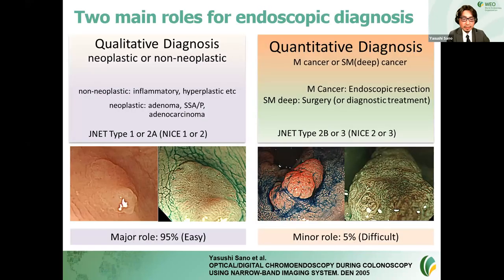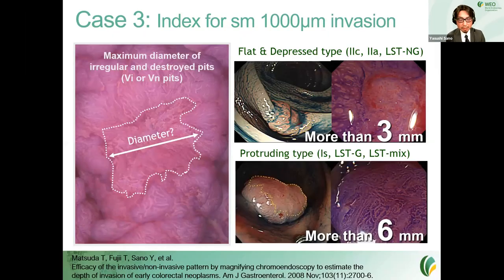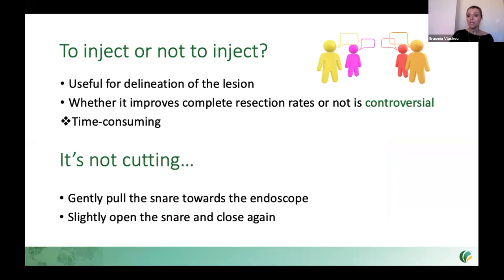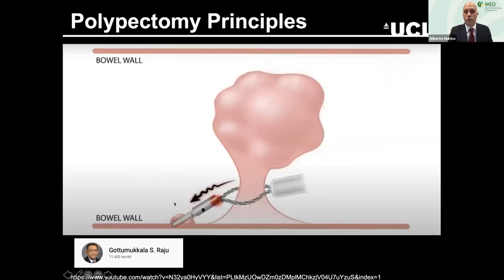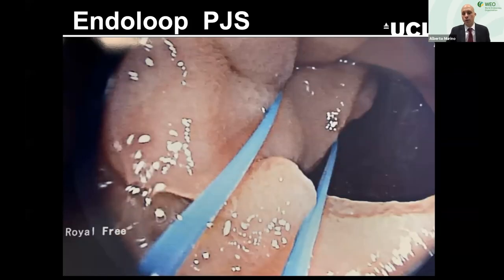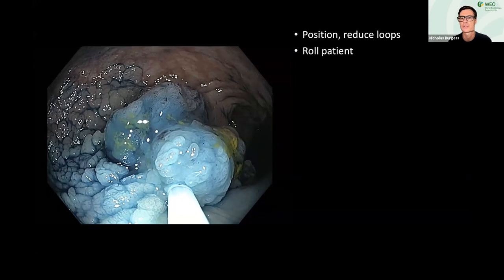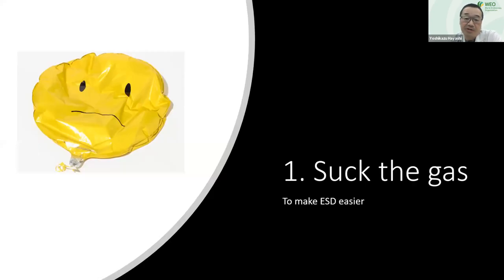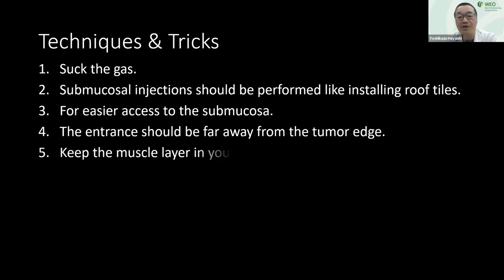2021: WEO Webinar: Polyp removal techniques & tricks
00:47 Welcome
Tibor Gyökeres (Hungary), Edward Despott (UK)

05:50 Lesion characterization and selection/planning of the appropriate resection technique
Yasushi Sano (Japan)

19:14 Cold snaring
Erasmia Vlachou (Greece)

30:54 Resection of stalked polyps
Alberto Murino (UK)

46:17 Endoscopic mucosal resection (EMR)
Nicholas Burgess (Australia)

01:01:30 Endoscopic submucosal dissection (ESD)
Yoshikazu Hayashi (Japan)

01:11:23 Discussion